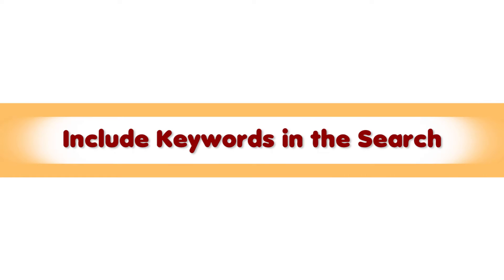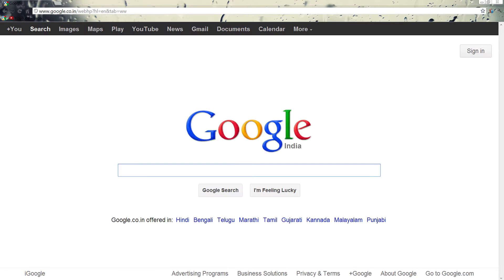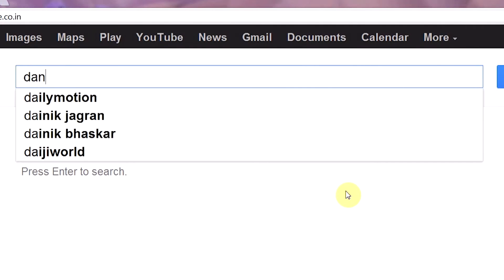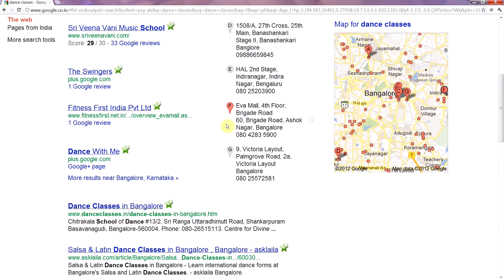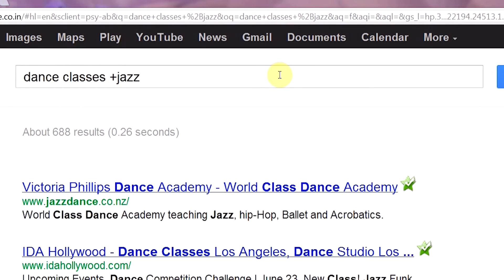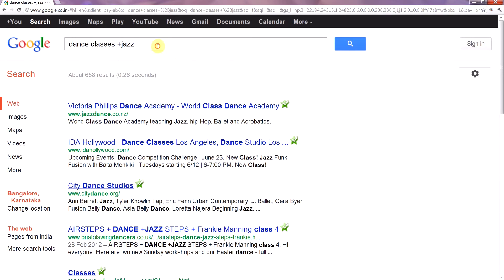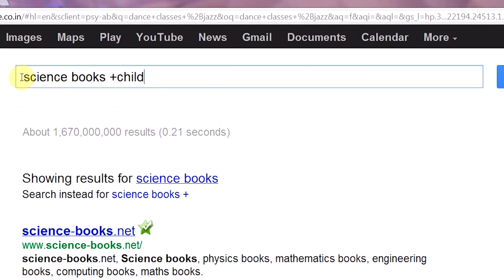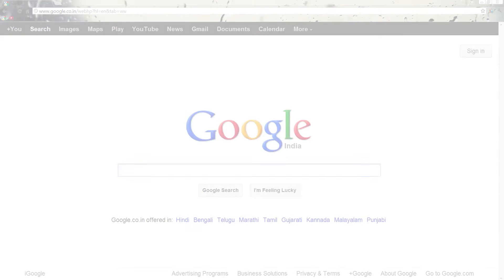Google Search Tip 01 - Include Keywords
Including keywords narrows your search to websites that contain those very words. Makes your search that much easier! Here is Tip 1- that demonstrates how include keywords in searches.